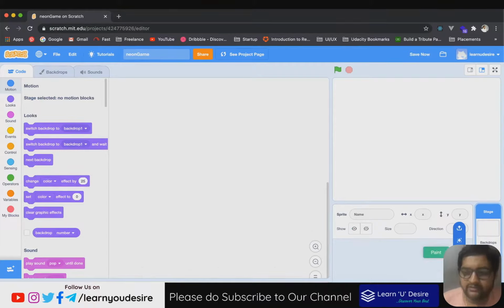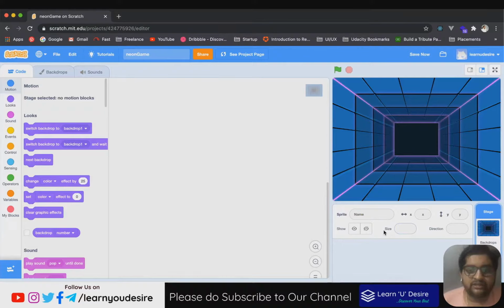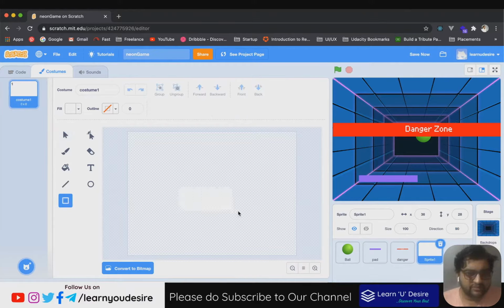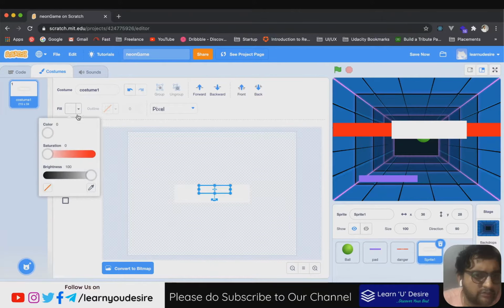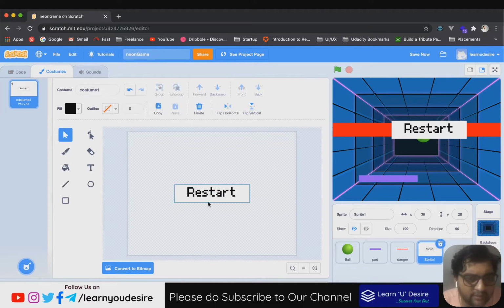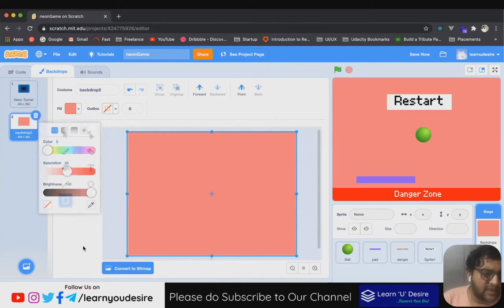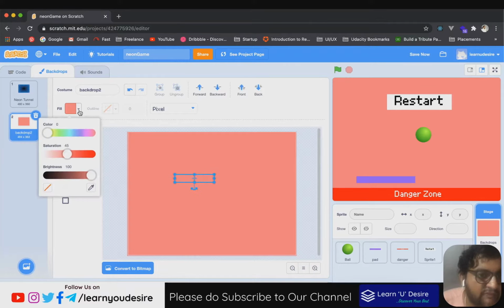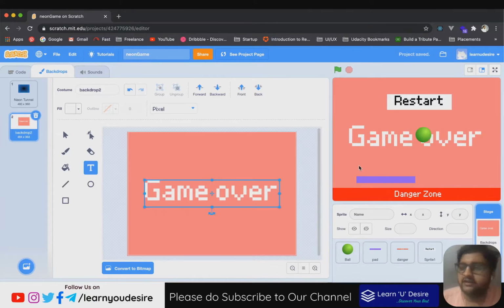Scratch Programming || Scratch Programming Adventures Part - 2 || Learn You Desire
Hello Friends,
In this video Series, we are going to learn about Scratch Programming, which is an easy interface to learn programming by making use of simple block by block style. You can just drag and drop each element. Please do completely watch this video start to end to see how we take you from very basic to create your own game kind of thing.